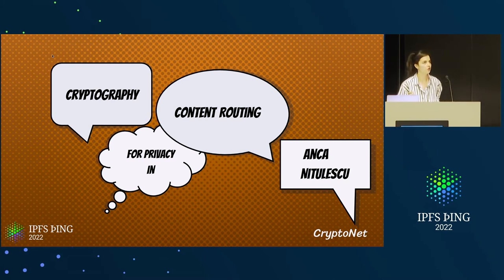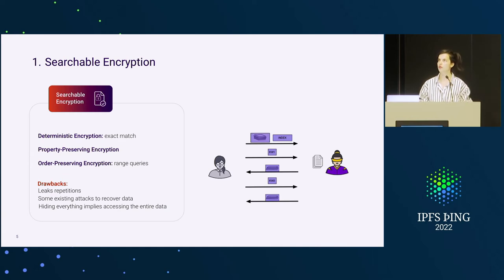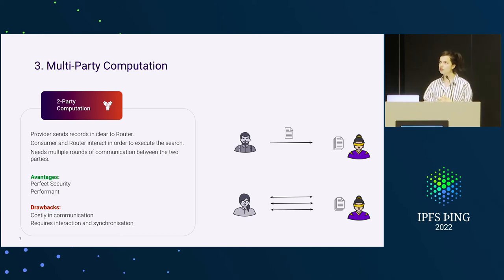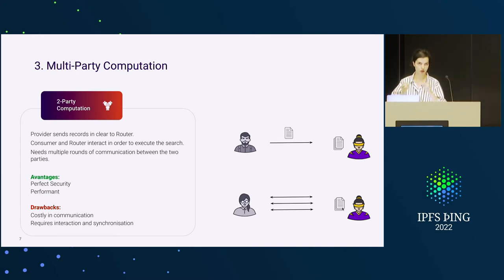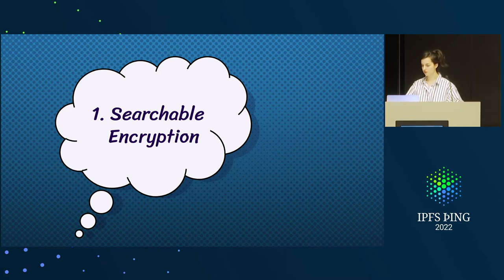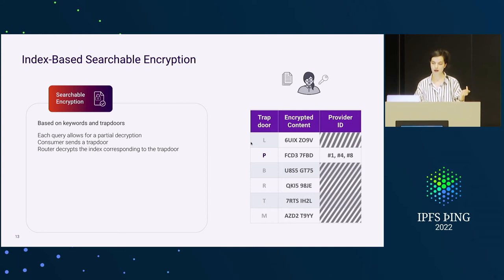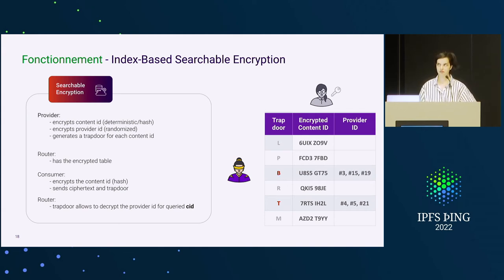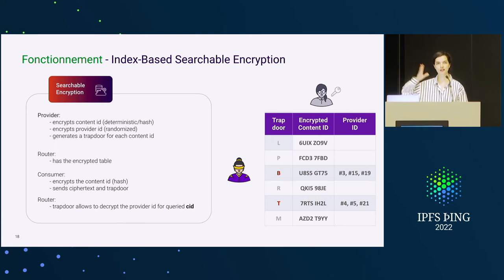Private Information Retrieval & Content Routing - @ninitrava - Content Routing 2: Privacy